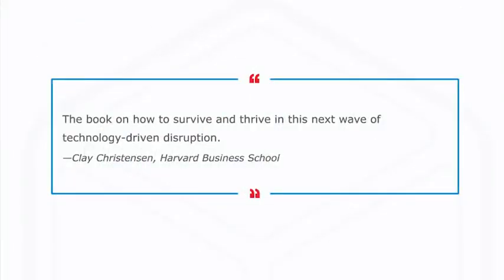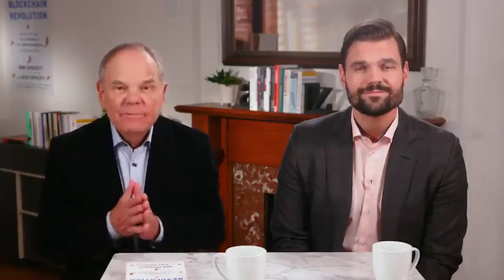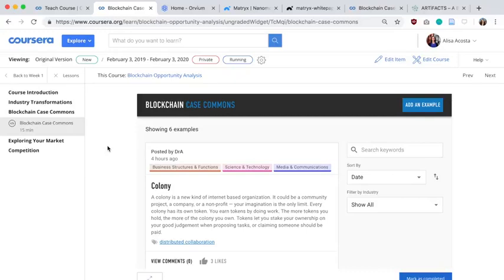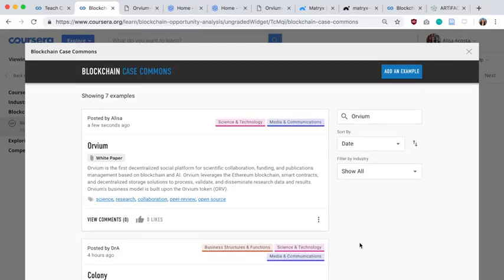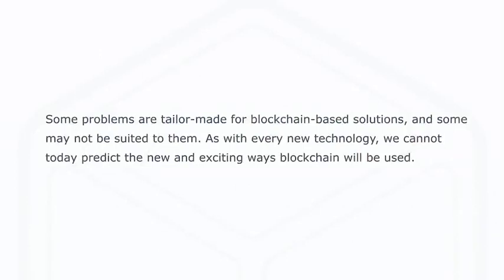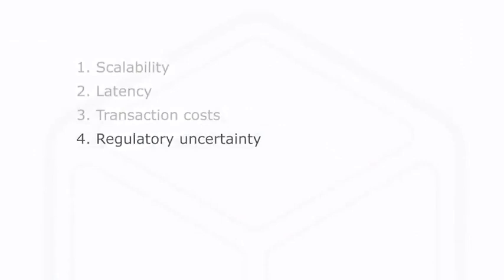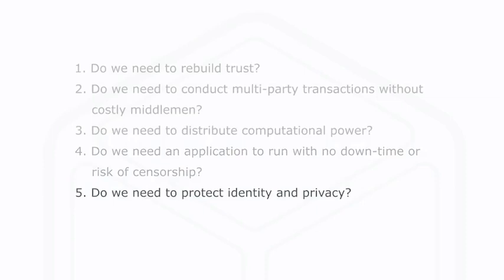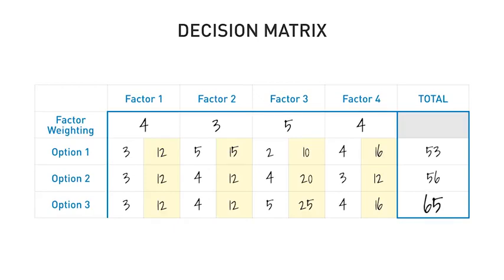4 INSEAD blockchain opportunity analysis